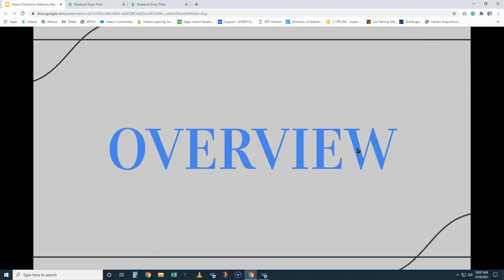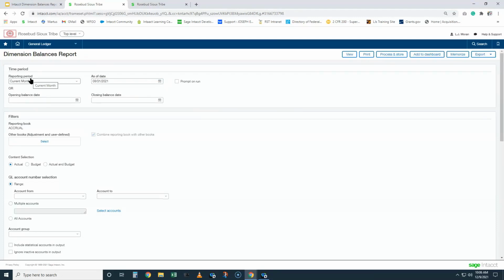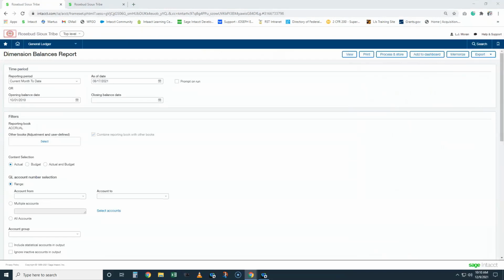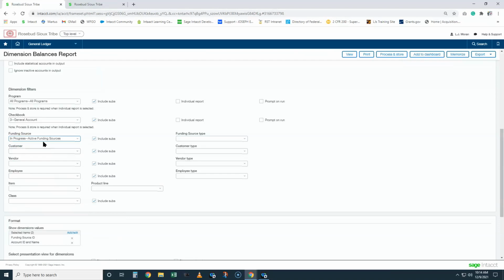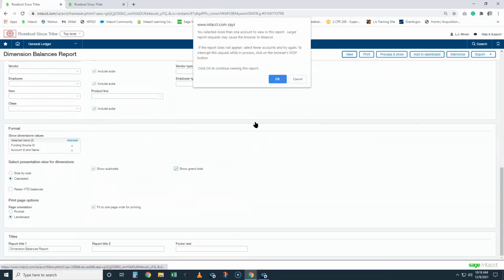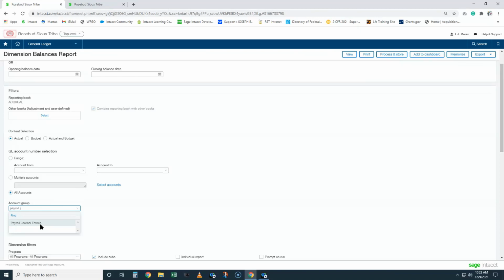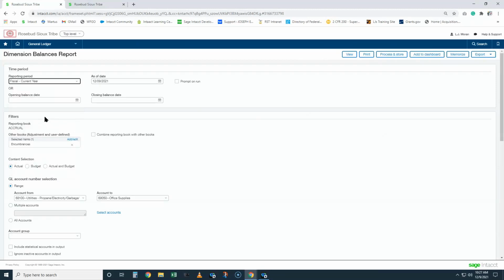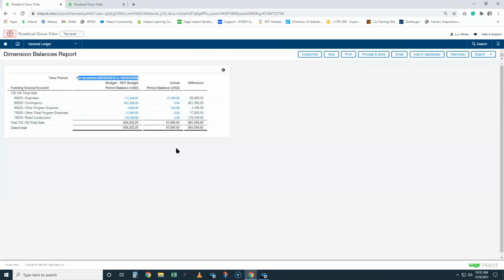Intacct - Dimension Balance Reports LIVE SESSION 12.9.21